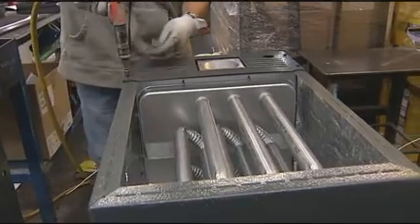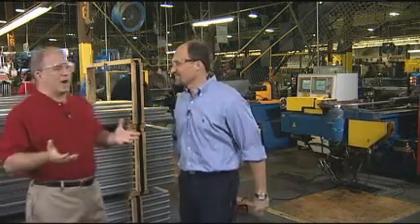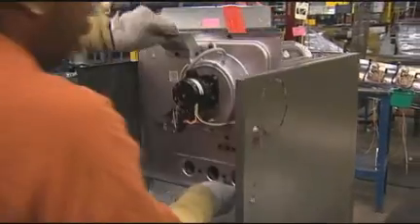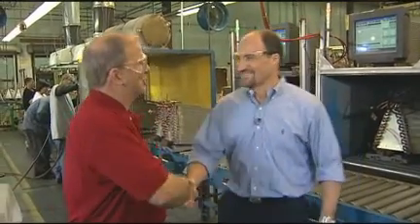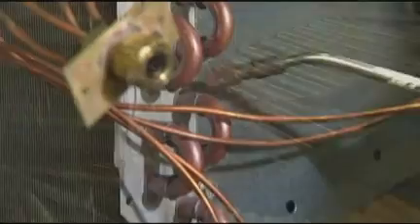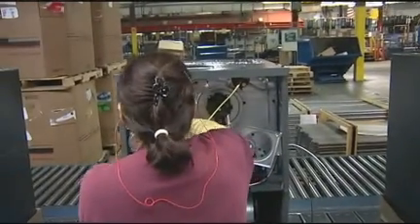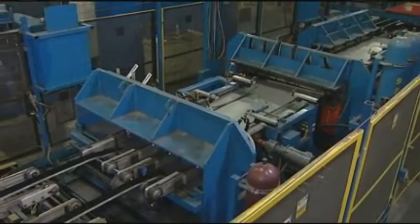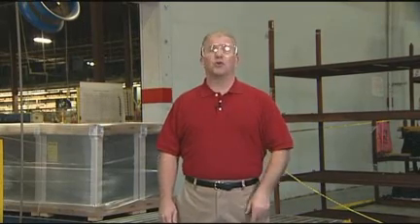Martino Contractors | Goodman Home Furnaces | Heating Tour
This video shows how the furnace is built at the Goodman facility. From heat exchangers to indoor coil operations. Goodman takes no shortcuts when manufacturing their furnaces and that's why Martino Contractors fully endorse their HVAC products.

Call Martino Contractors Today! 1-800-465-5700

We service: Toronto, Concord, Woodbridge, Thornhill, Richmond Hill, Vaughan, Markham, Mississauga, Brampton, Pickering, Bolton, King City, Aurora, Newmarket & the entire GTA.